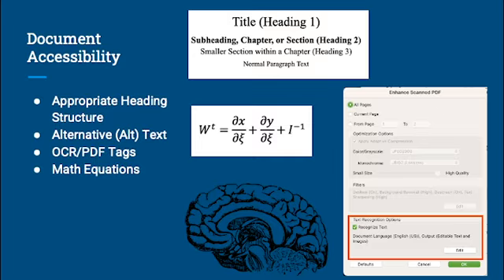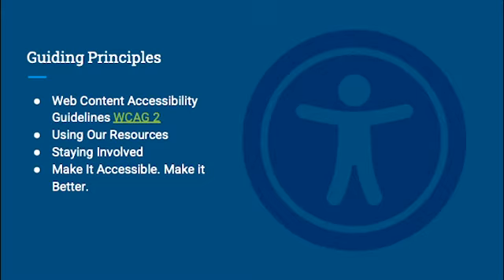Document Accessibility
This is the Module 2 Video for Yale Student Accessibility Services, STARS Accessibility Assistant Training, about Document Accessibility.